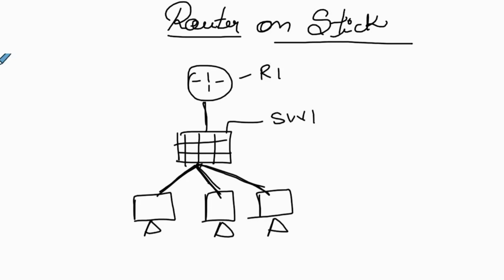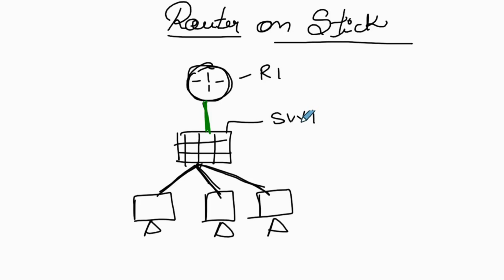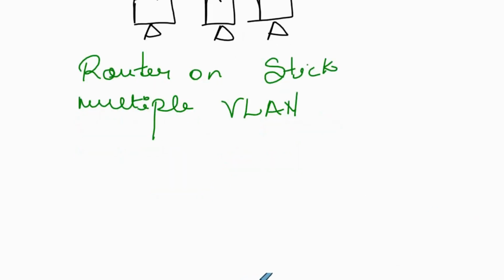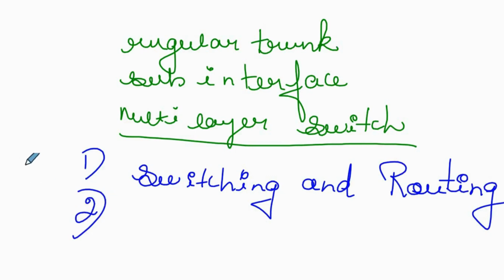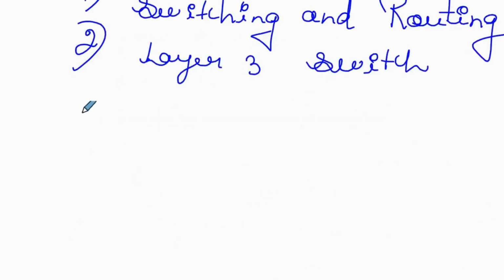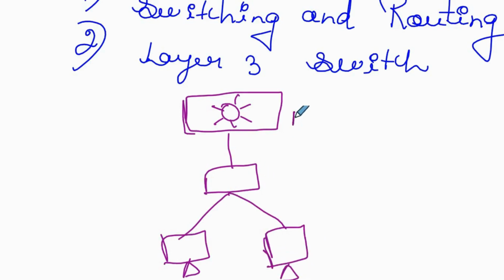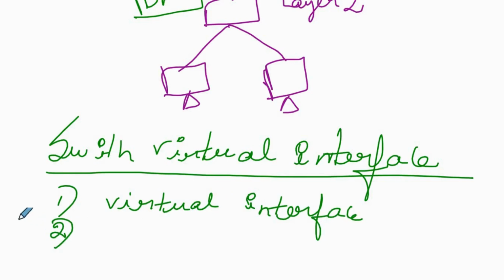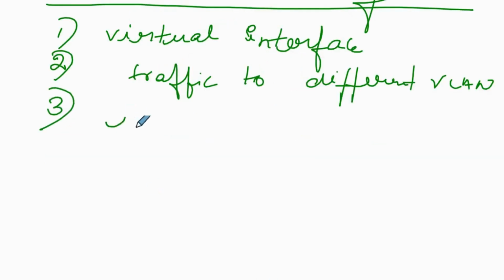# Router on Stick , Multilayer Switch | Ekascloud | English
This video series about cisco in English